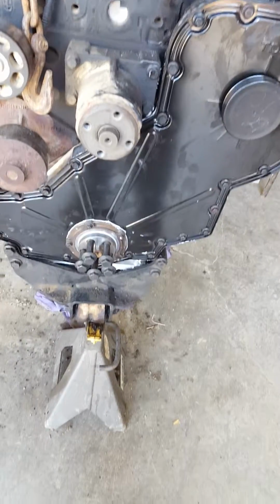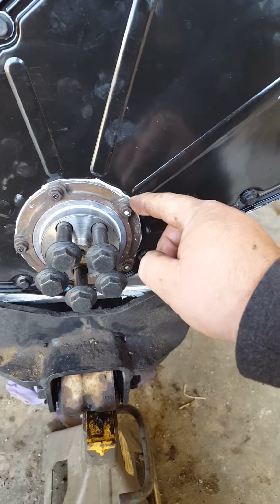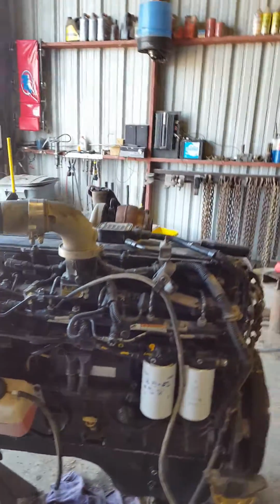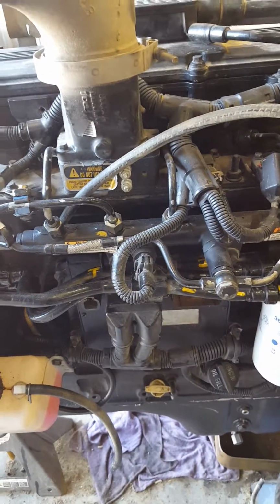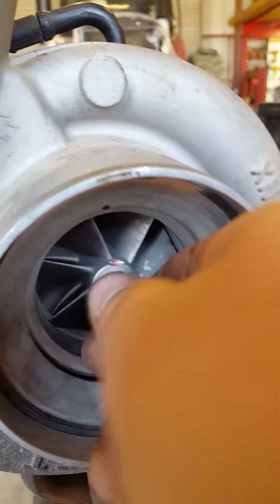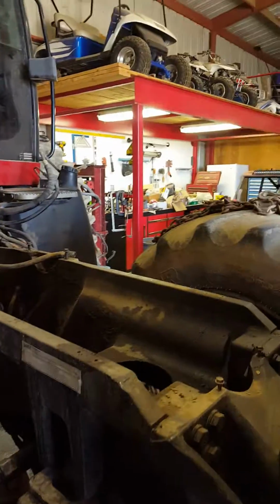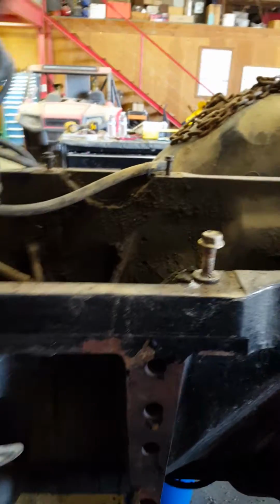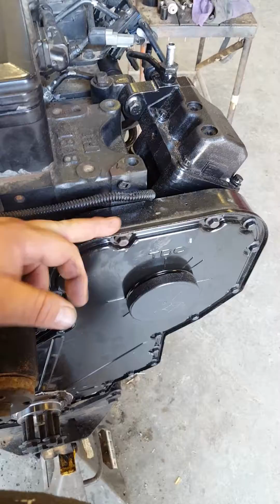Part 3 cummins qsl 9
Reseal cummins qsl 9